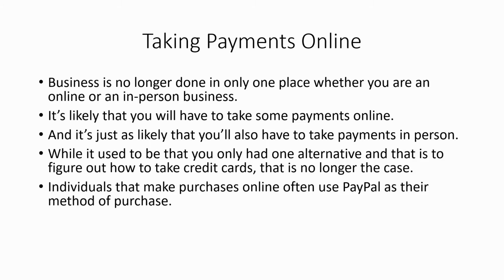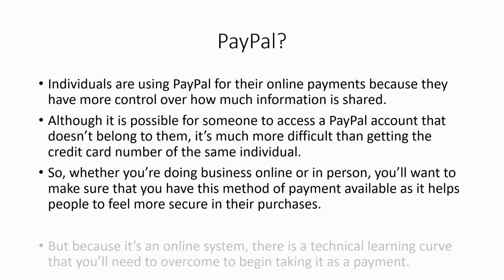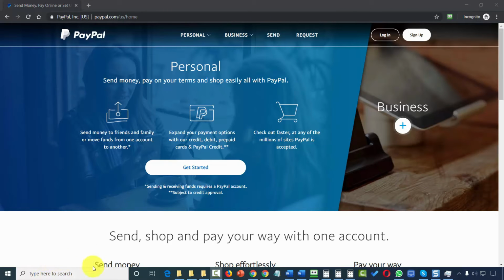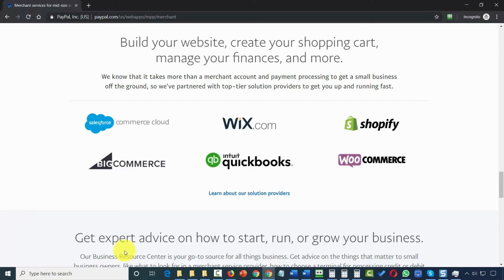paypal overview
if your a newbie beginner to internaet marketing and you've heard about paypal and want to know more this video covers

  what is paypal and why you may want to use it

 dont forget this channel is set up for all of us newbies to internet marketing

dont for get to check out the video training library over at